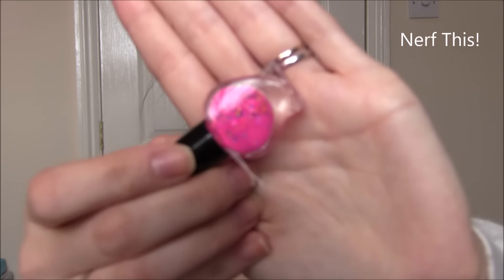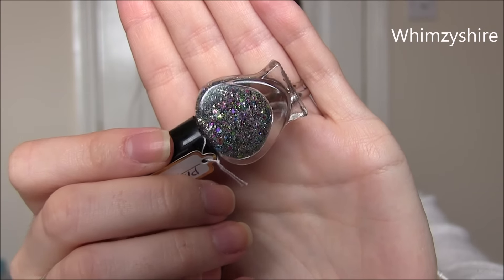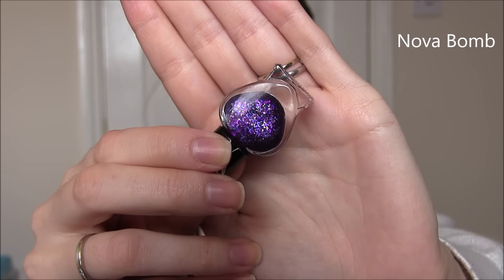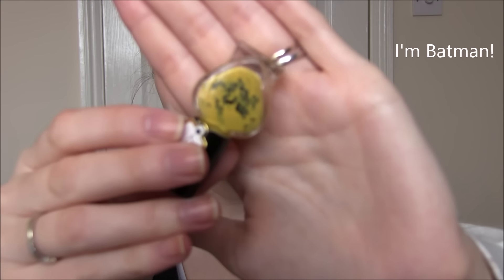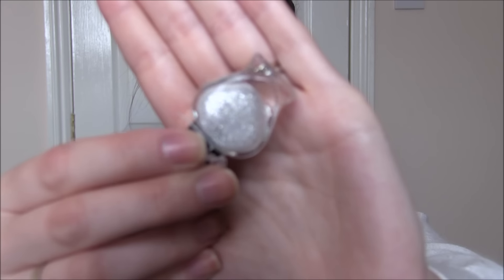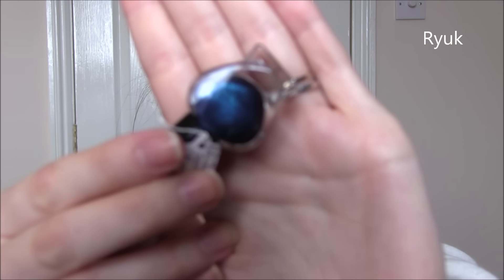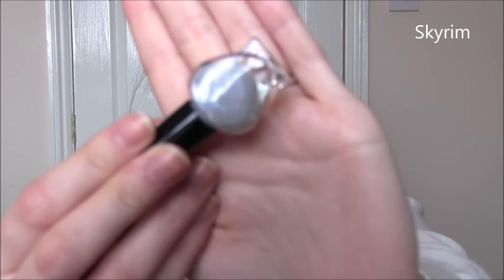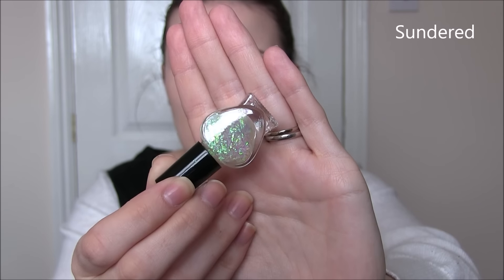Raid the Arcade Collection by Polish Me Royalty | Swatch & Review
Sorry for my tired appearance and noisy child!

Top- Topshop
Nails- NAKED